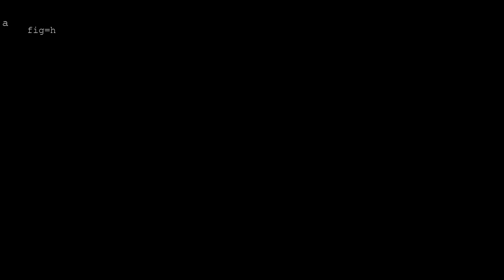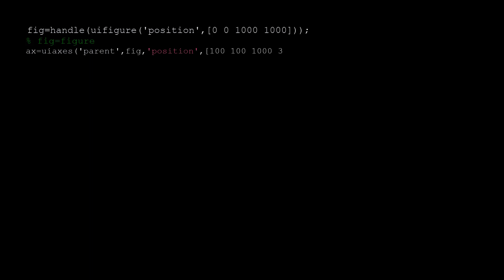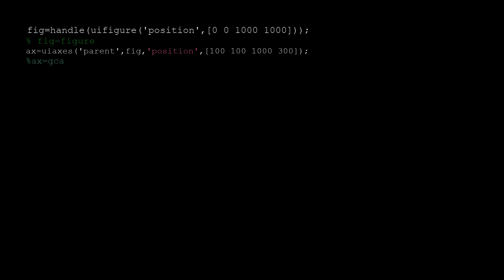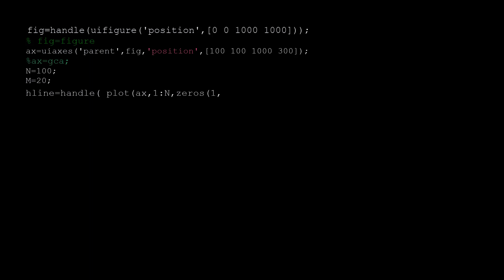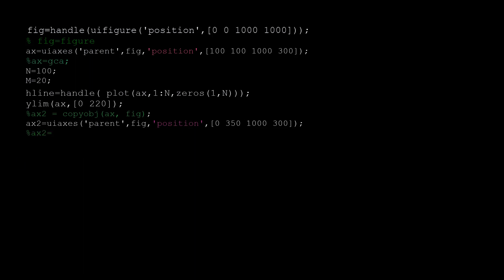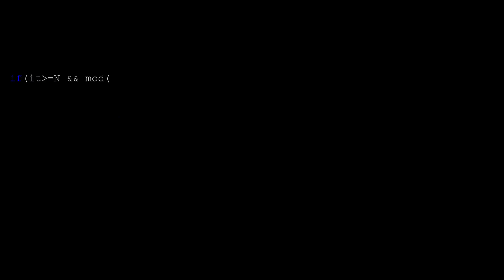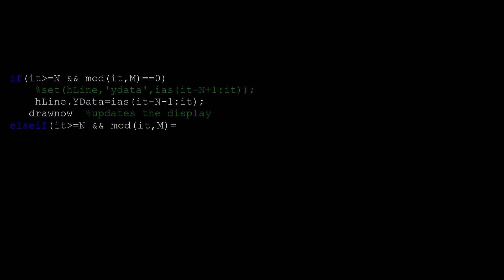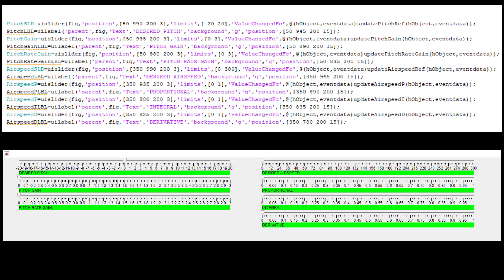X-plane Flight data real time visualization in matlab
REAL time data plotting created in MATLAB, for the autopilot project. So that data can be visualized in a better way. As for the current progress of the autopilot code, we plotted airspeed and pitch status